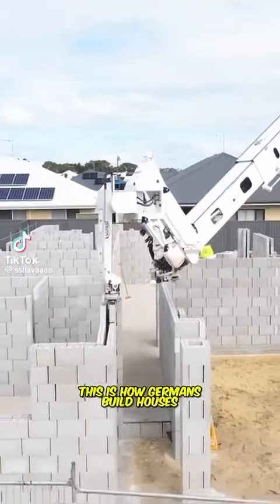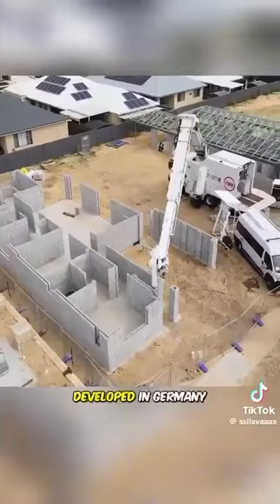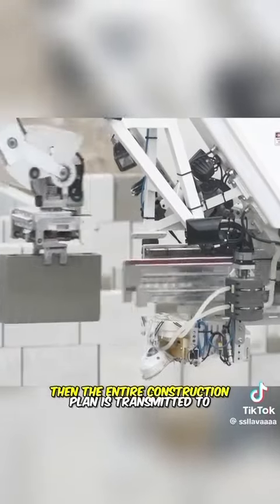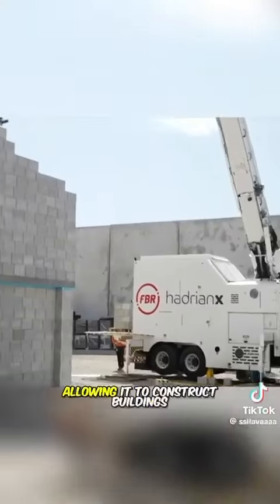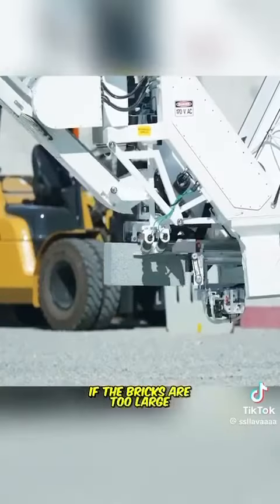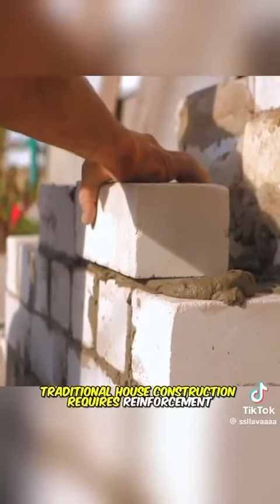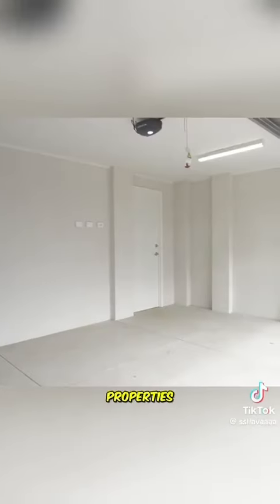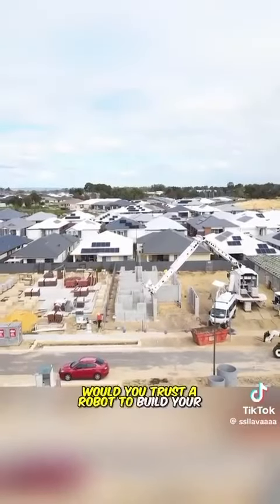September 2, 2024